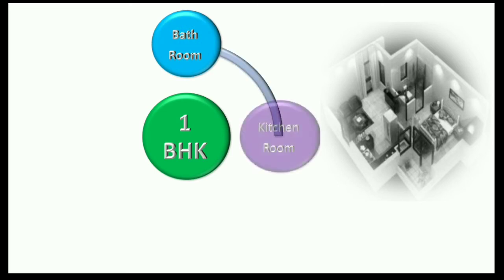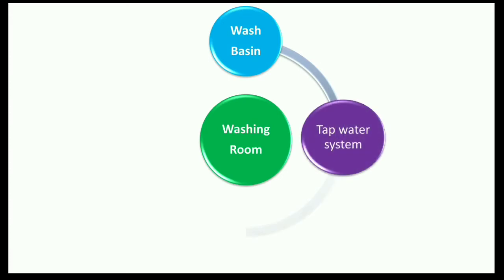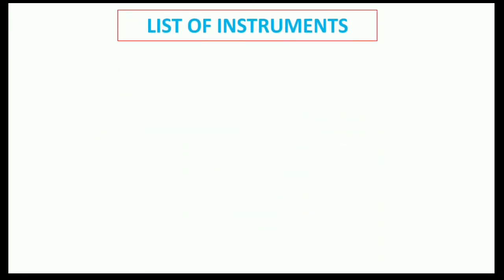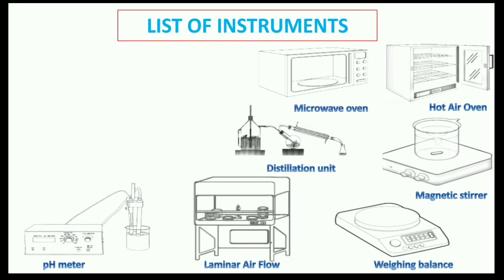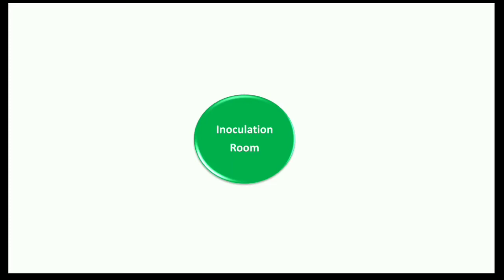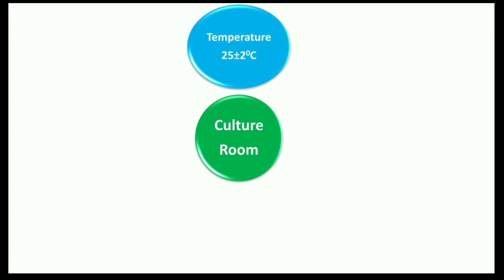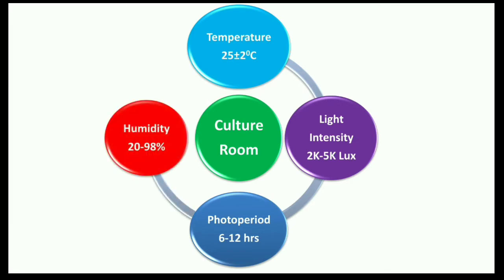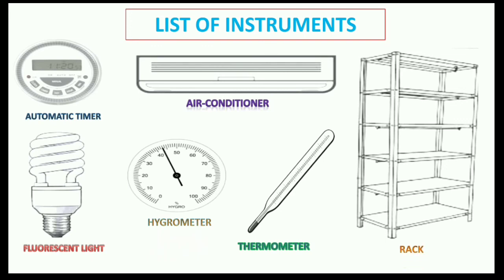Plant tissue culture laboratory: An introduction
This is my first YouTube video and it describes the typical small sized plant tissue culture laboratory in very simple limited words and less time. Hope you will definitely be benefited through it.
Regards,
eGuru4U